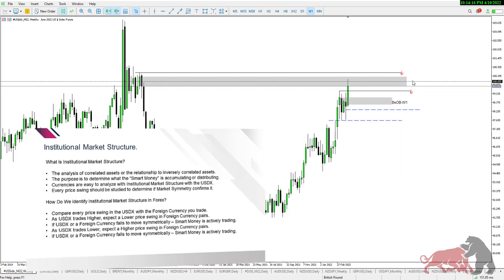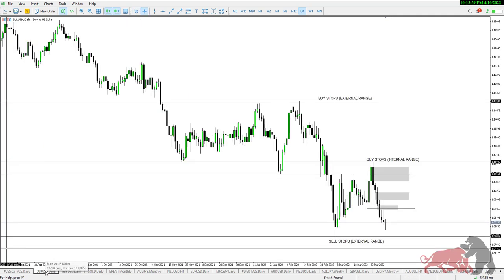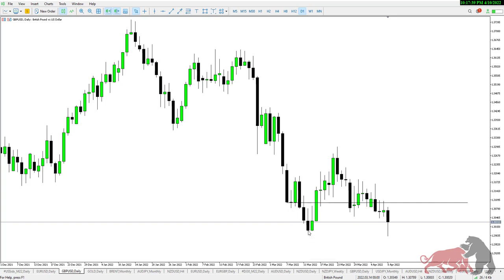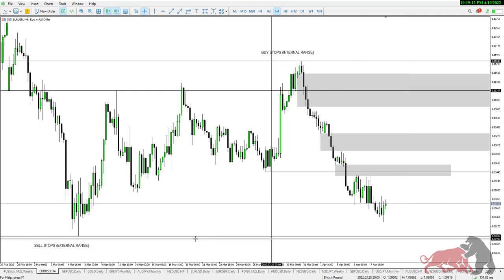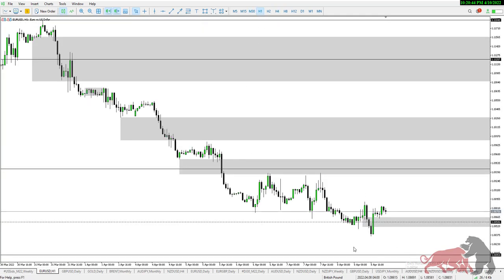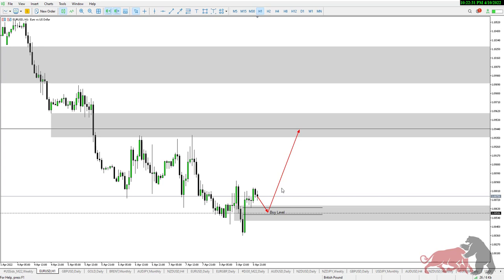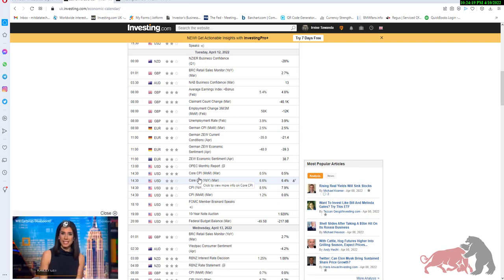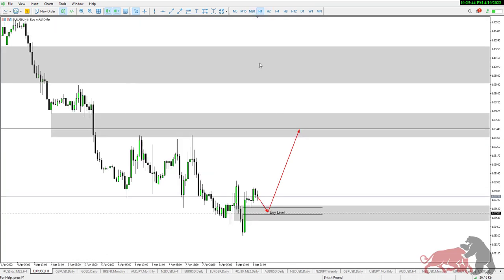BullishFX DXY SMT Divergence example 10 April 2022.